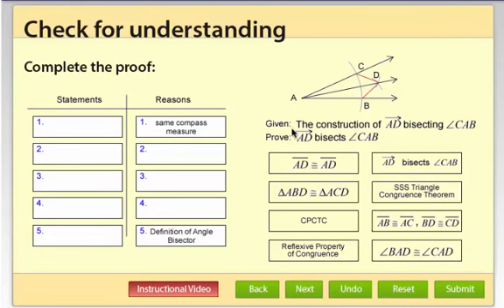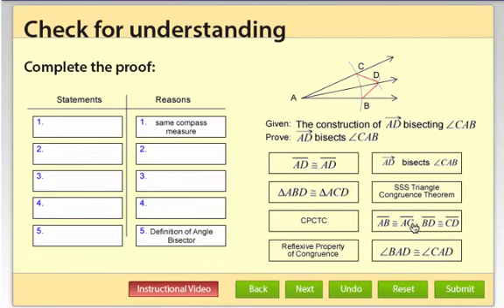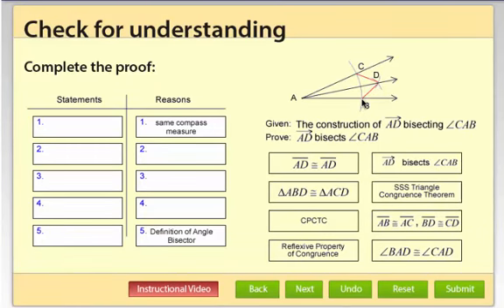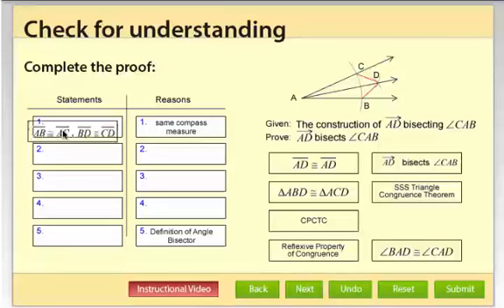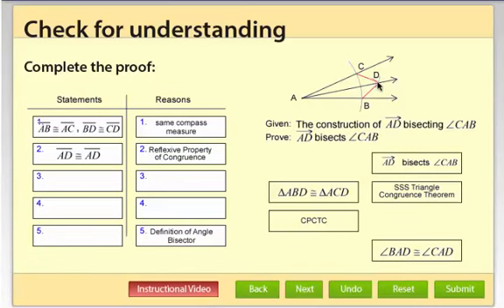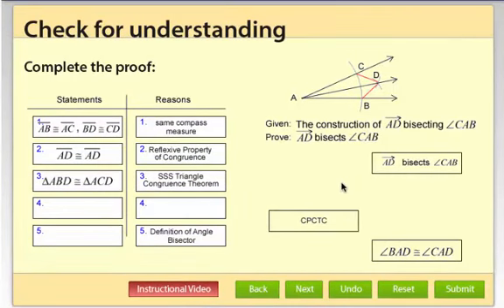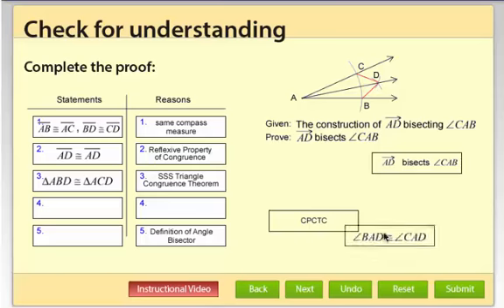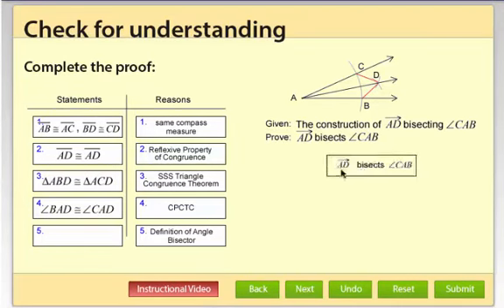10justifyConstructions1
Proof justifying the angle bisector construction